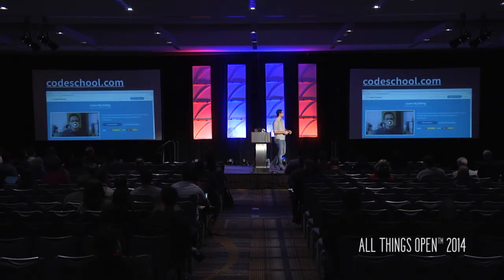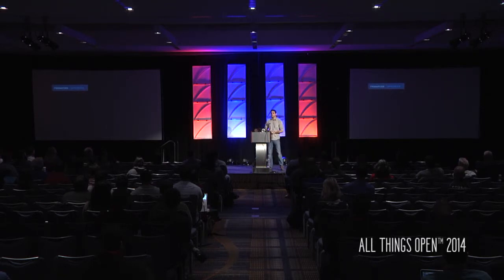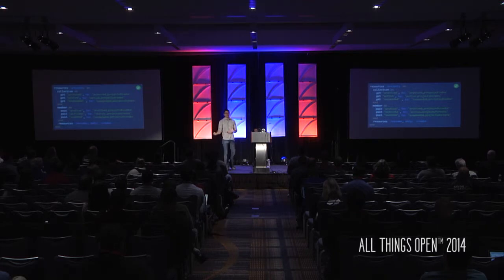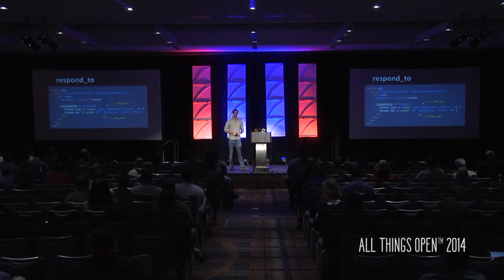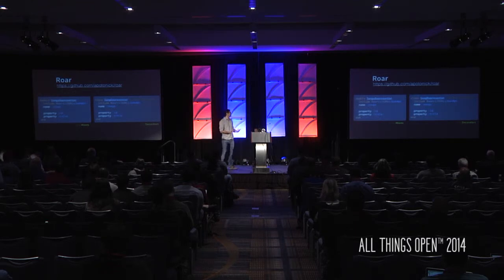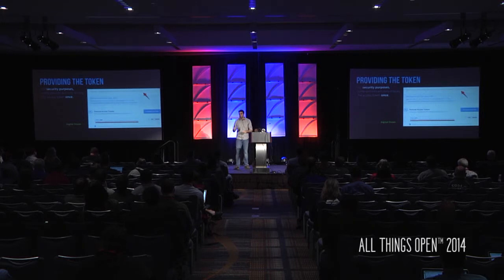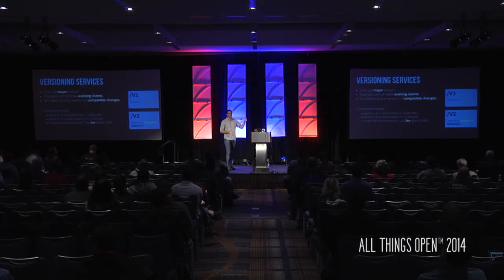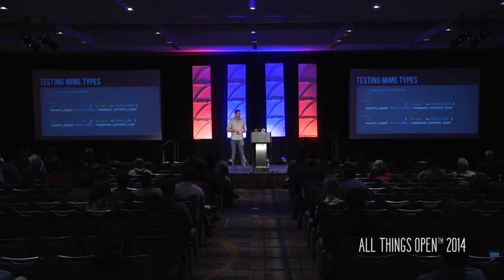All Things Open 2014 | Carlos Souza | Building Better Web APIs with Rails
Carlos Souza
Developer/Instructor with Code School
Front Dev 1
Building Better Web APIs with Rails